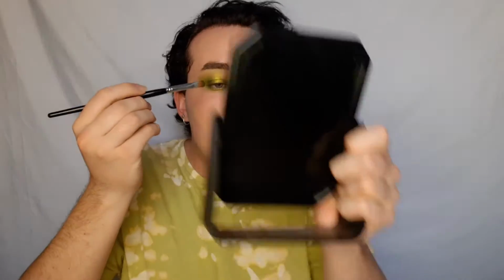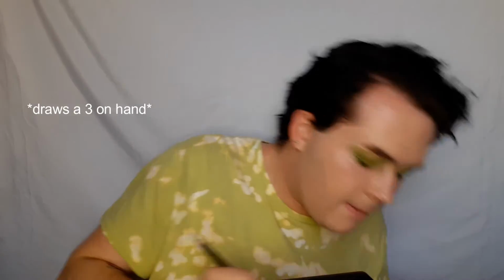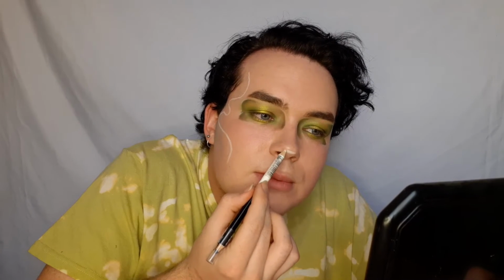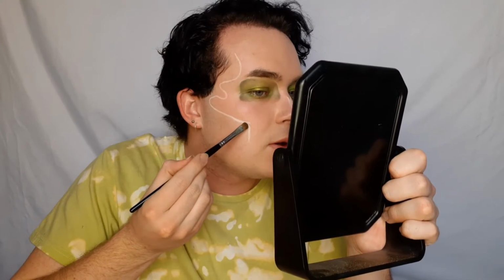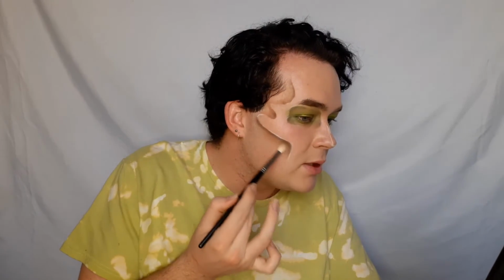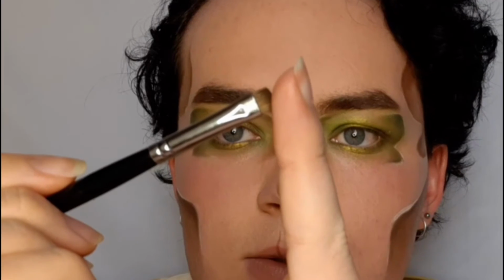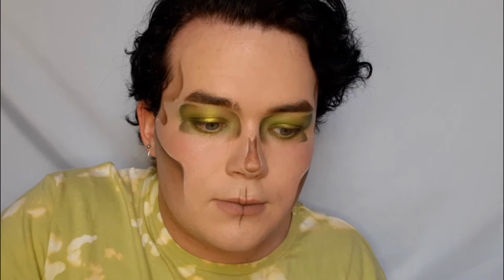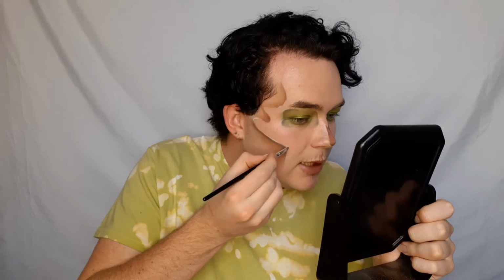Simple Skull Makeup Tutorial (Halloween Tutorials no.1) - Buzzing Beats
Soooo. Halloween is here! Hopefully this super duper basic Skull makeup tutorial is helpful!
I can’t wait to create more content for you!